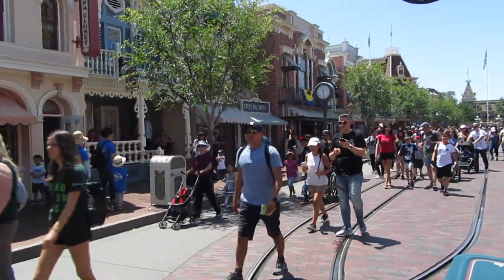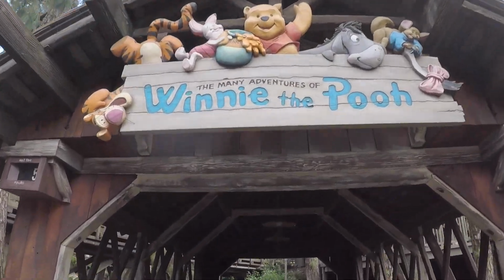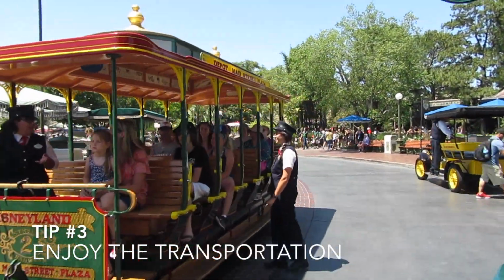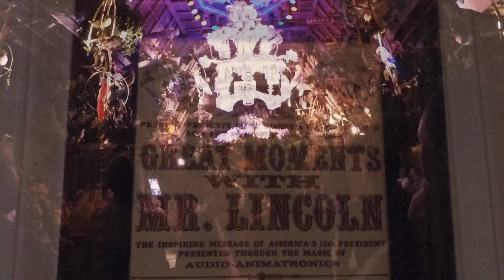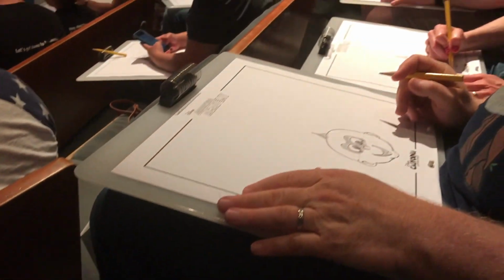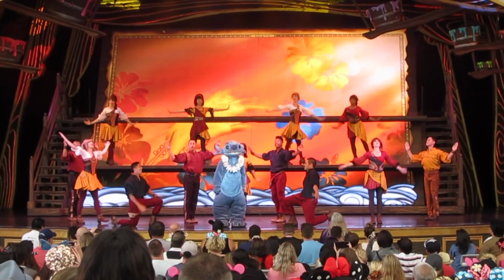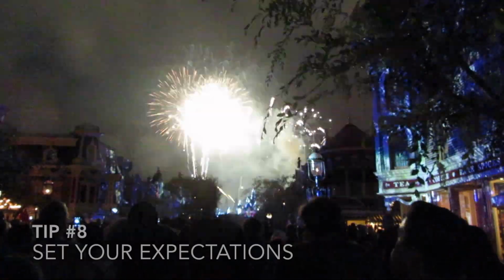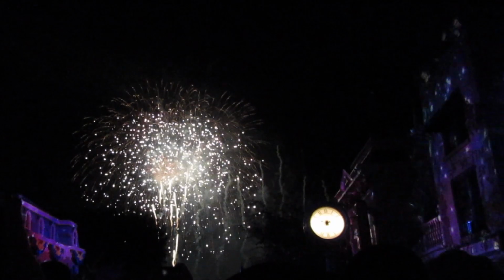Surviving Busy Days at Disneyland - Tips and Tricks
In this video I'll be sharing how to make the most of busy days at Disneyland! Crowds seem to be getting bigger each year so it's important to have a plan when you visit on busy days so you don't spend most of your day waiting in line. In this video we'll talk about what attractions and actives are still easy to do at Disneyland on those crazy busy days.